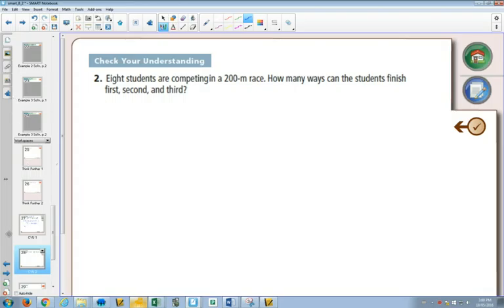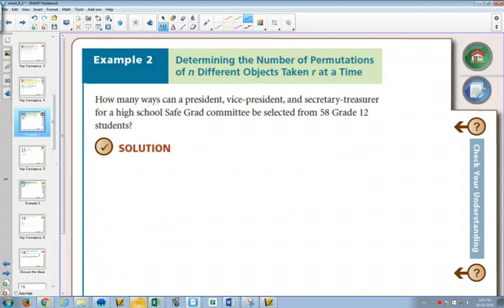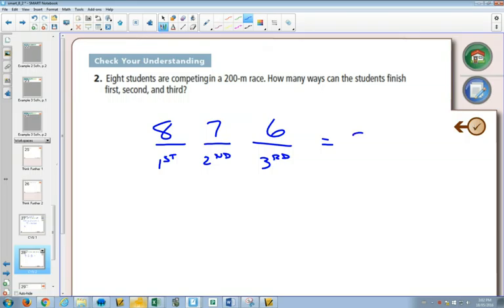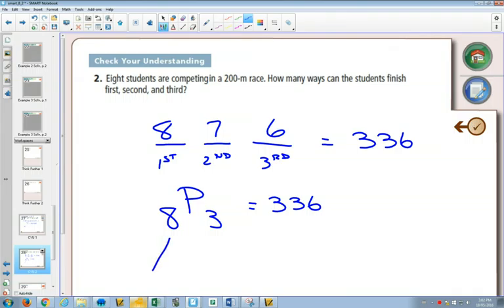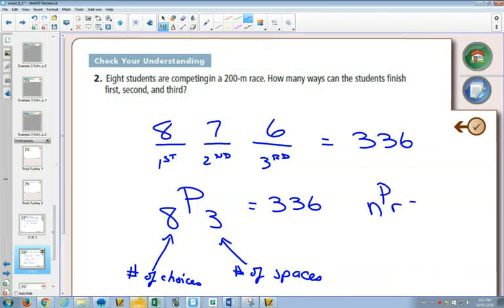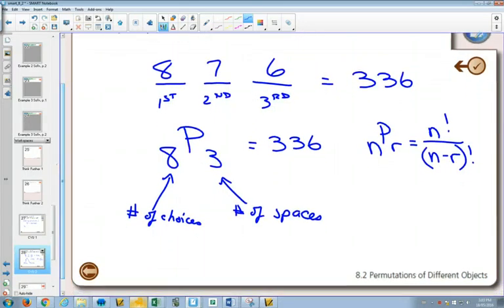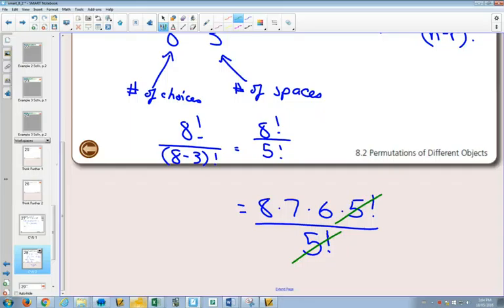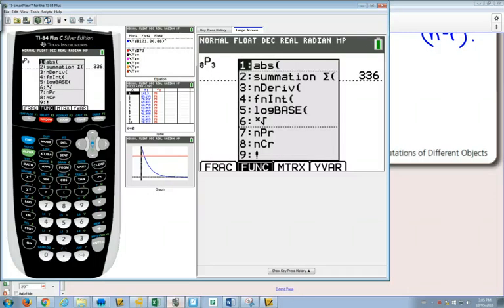40IB 8 2 Example 2